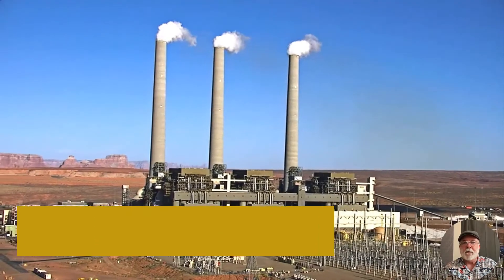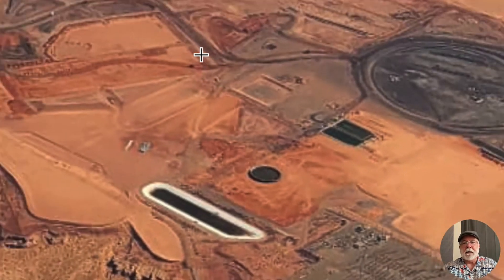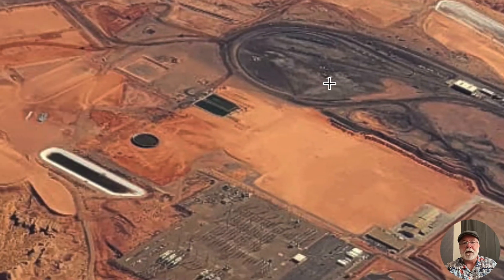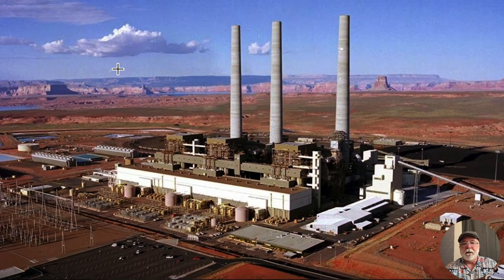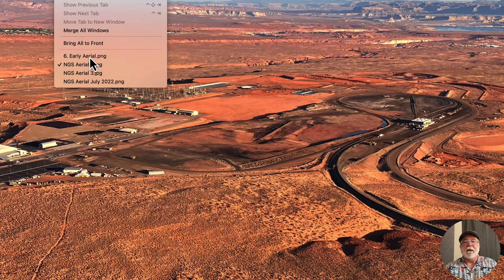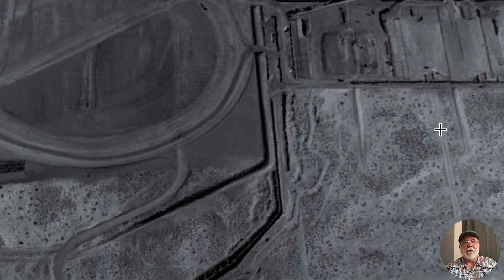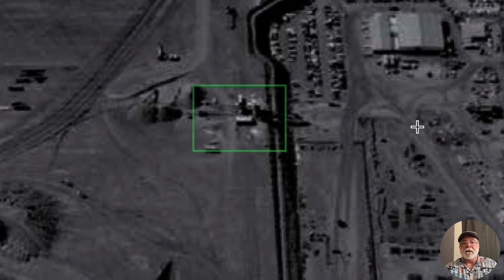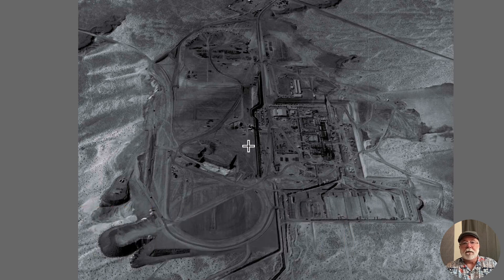Recent Aerial Photos of NGS and a Look Back at the Beginning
Two different people provided me with two different aerial photos taken recently of the Navajo Generating Station plant site. You know who you are, and thank you for getting these to me! Both of these photos show the current state of the NGS site as of July, 2022. There's not much left there.

As an extra bonus I also show you an early aerial photo of the construction of the plant from 1970-ish. So this video gives you two ends of the spectrum: the demolition of NGS and the building of NGS. One of these is not like the other. Enjoy!